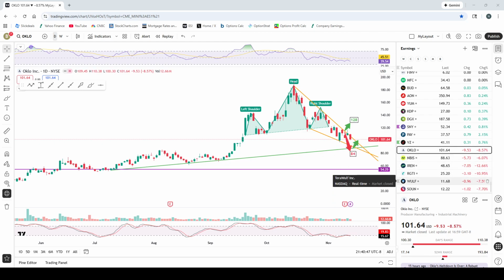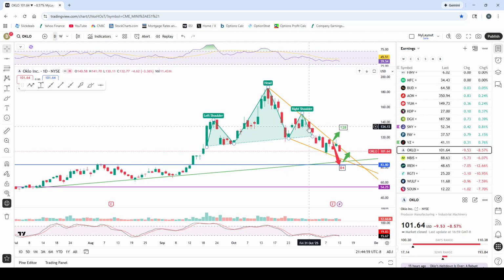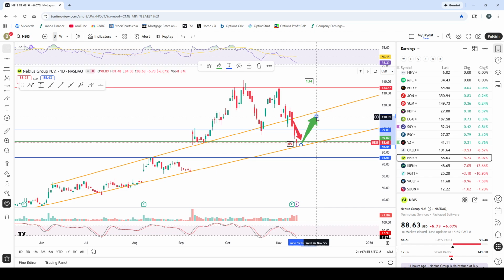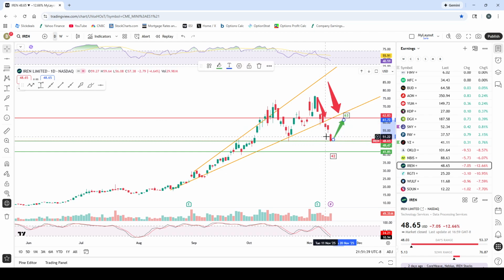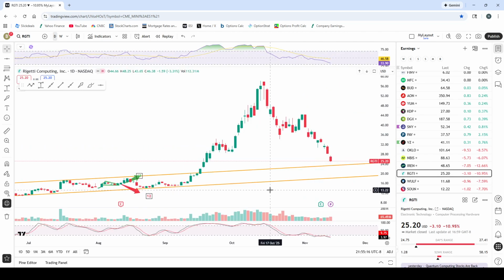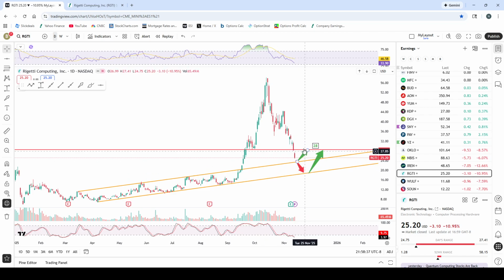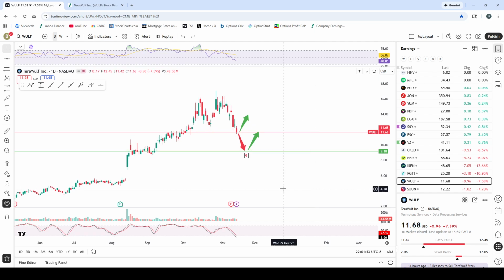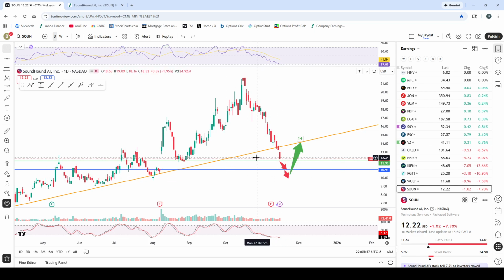SPECIAL AI Reviews & Predictions OKLO NBIS IREN RGTI WULF SOUN Nov 14 2025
OKLO NBIS IREN RGTI WULF SOUN are popular AI stocks among retail traders and they were DOWN heavily the past two weeks.  I will show you my predictions for these stocks' directions.

“US Market Review After News of A DEAL REACHED To End Government Shutdown $SPY $QQQ $IWM Nov 9 2025”

“How I predicted Tesla moves with SIMPLE tools and YOU CAN DO IT TOO | Beginner How-To-Chart Series”

Index
00:00 Intro
01:02 OKLO stock
05:40 NBIS stock
09:15 IREN stock
15:09 RGTI stock
19:11 WULF stock
22:23 SOUN stock